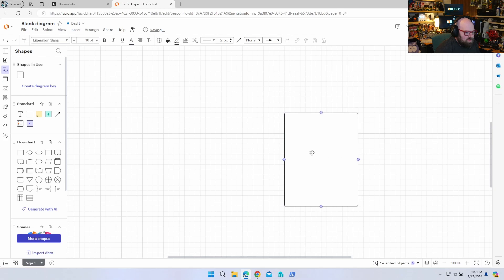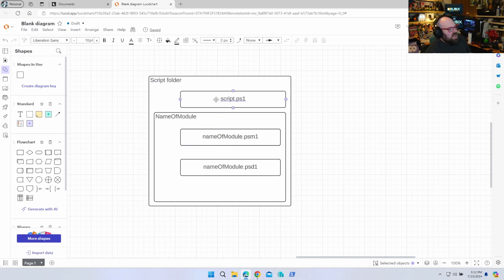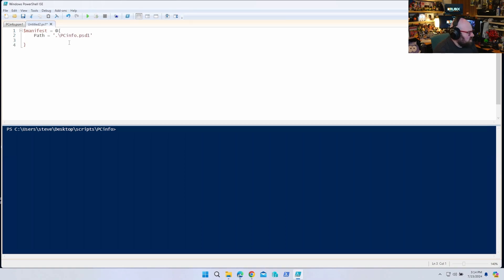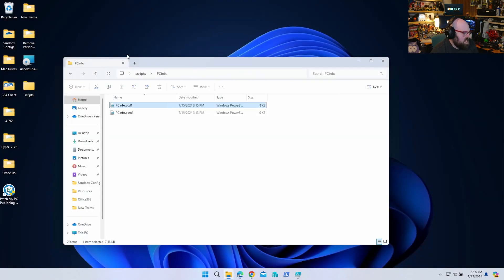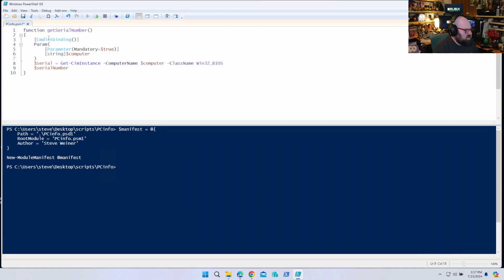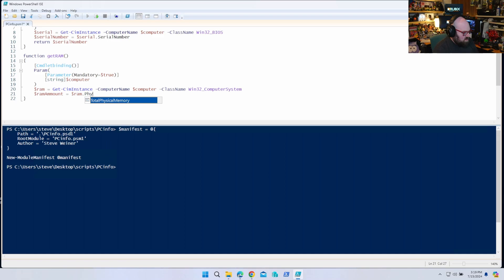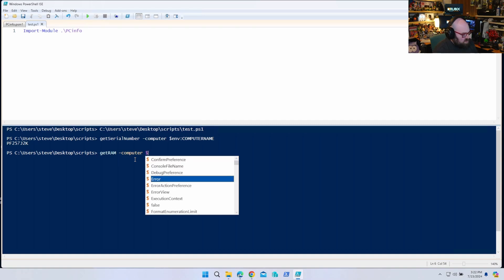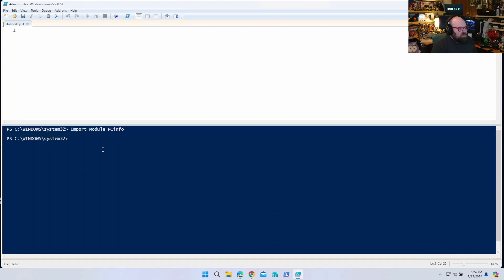How to create a PowerShell module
If you work with PowerShell a lot, or even write your own scripts, have you ever thought about making your own PowerShell module?

While it might seem daunting at first, it's actually really easy to create a basic module which can help if you find yourself using the same functions over and over again.

So today, we'll talk about how to create a PowerShell module.

Chapters
0:00:00 Chess for money
0:00:57 Many many functions
0:01:32 The anatomy of a module
0:02:32 Create the folder structure
0:03:20 Make a manifest
0:05:06 Put functions in the module
0:08:08 Test script
0:08:38 Import-Module
0:09:18 Put it with the rest of the modules
0:10:34 The more you know...